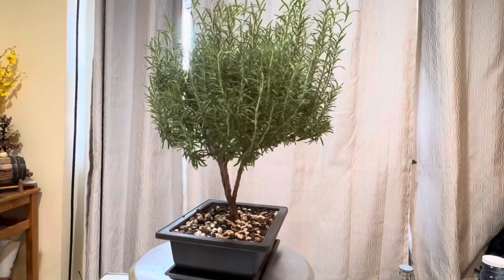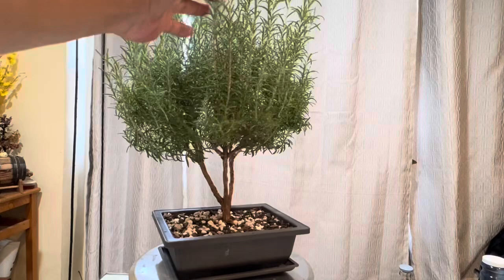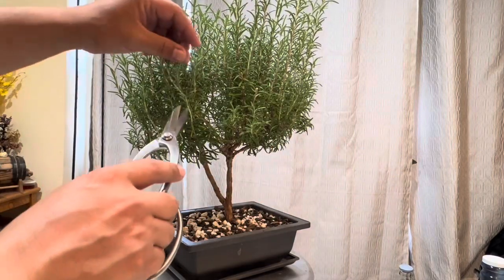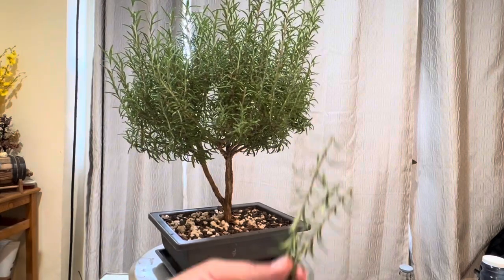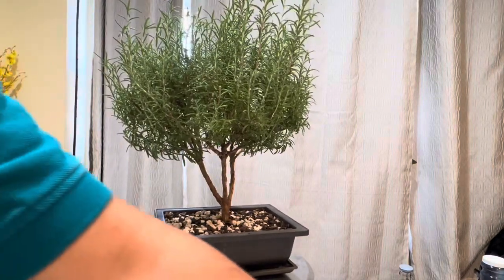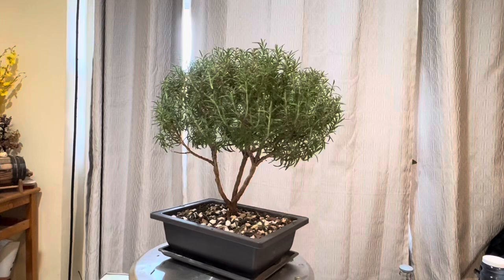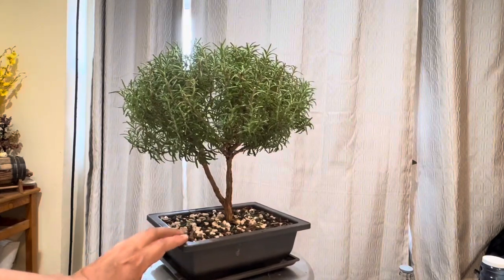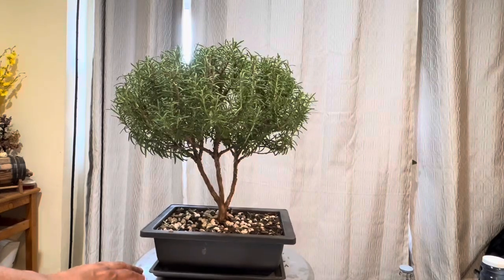Rosemary Bonsai Pruning